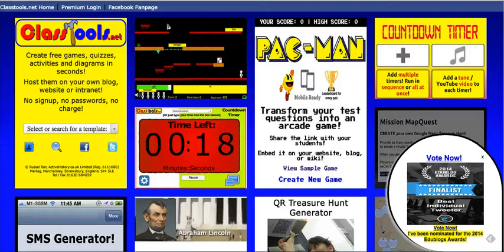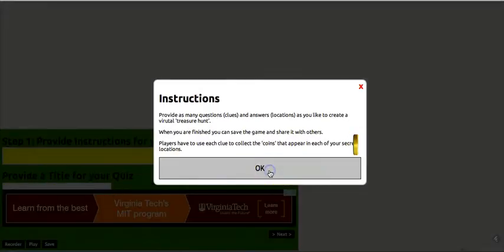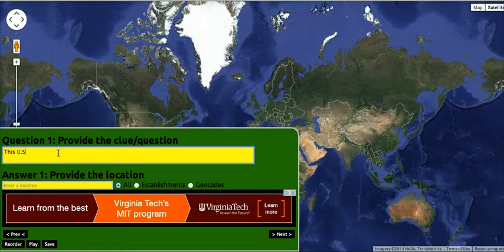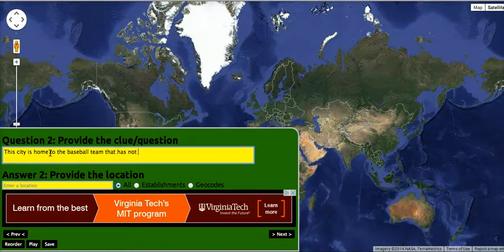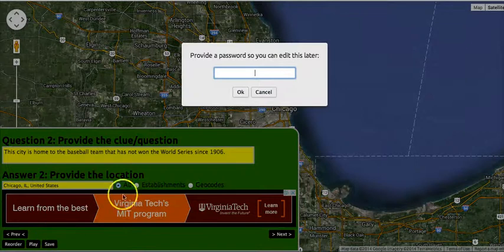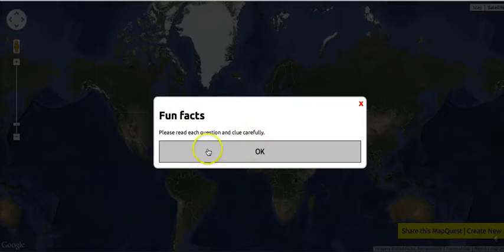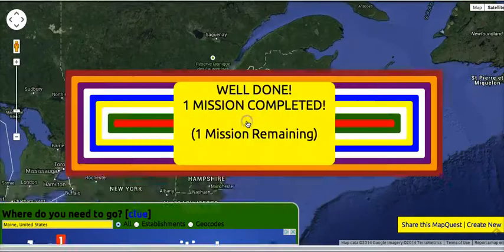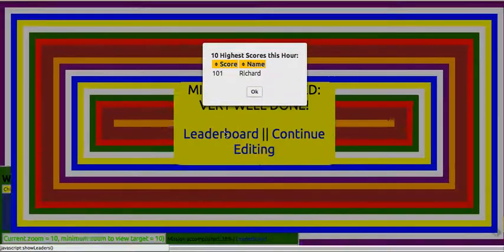How to Create a Map Game With Mission MapQuest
Create a map-based game by using Mission MapQuest from Classtools.net